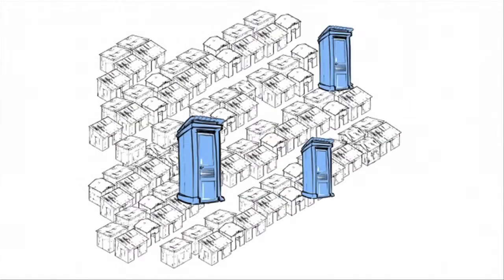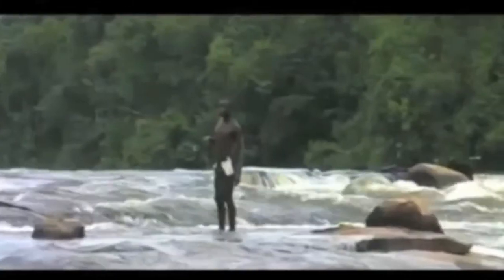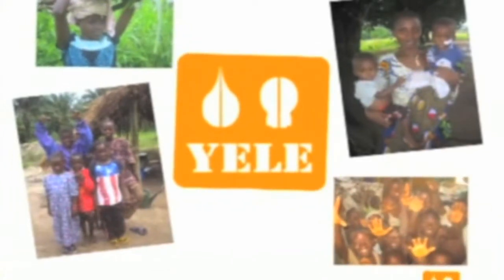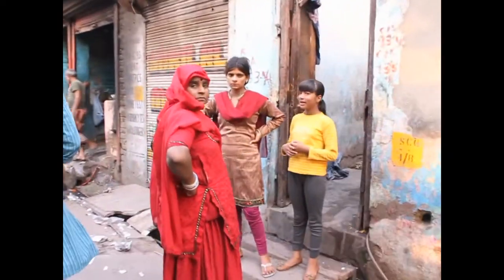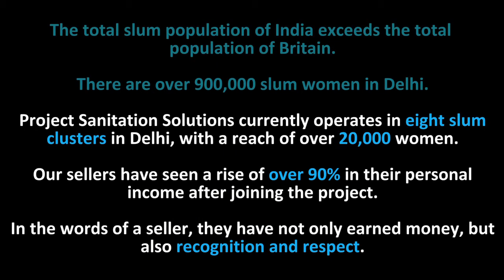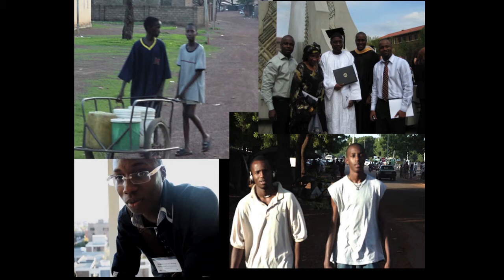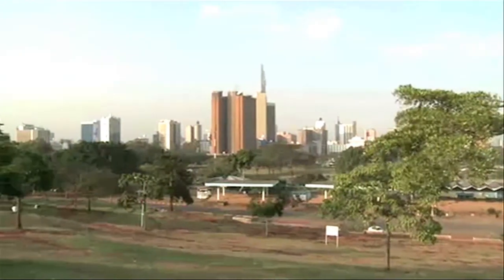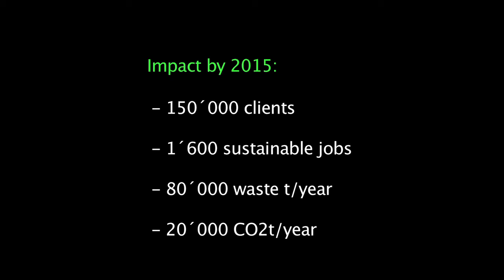2011 DSIC FInalists